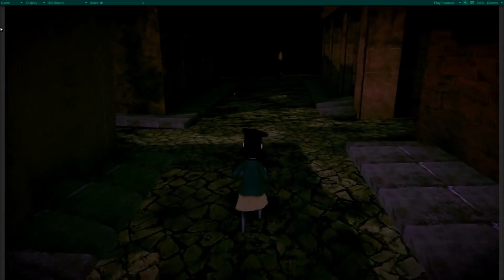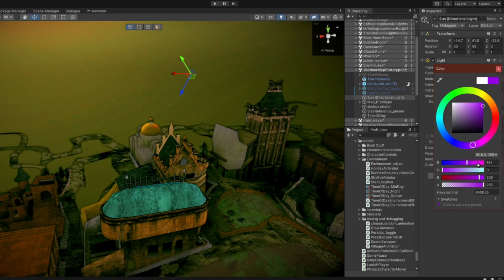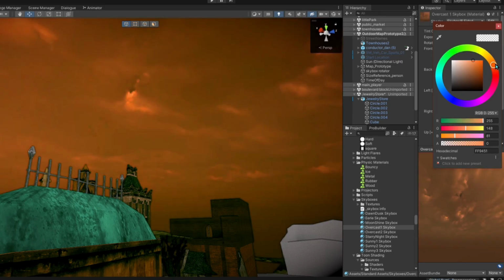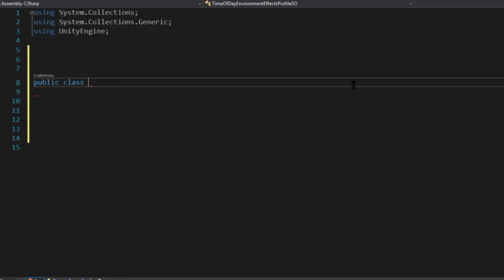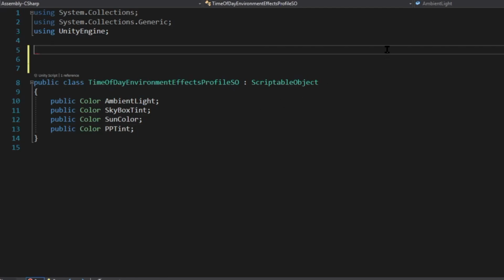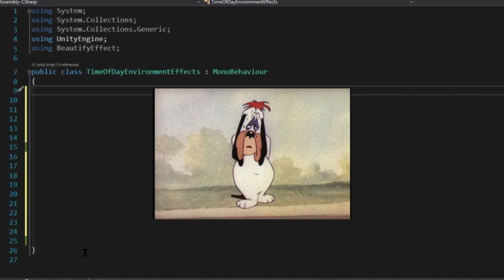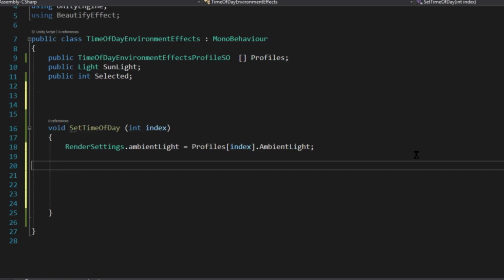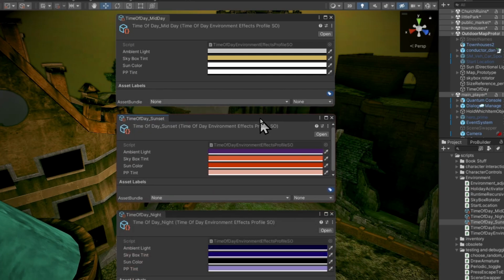DevLog: Mysterious Mazarin - Night Time!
Experimenting with adding a day and night cycle to the game. The first step is simple rendering.